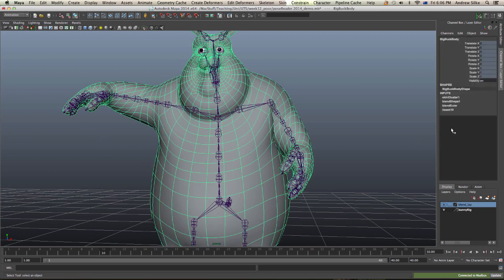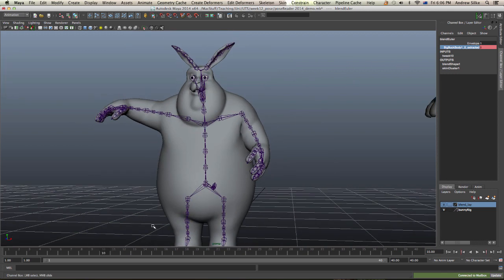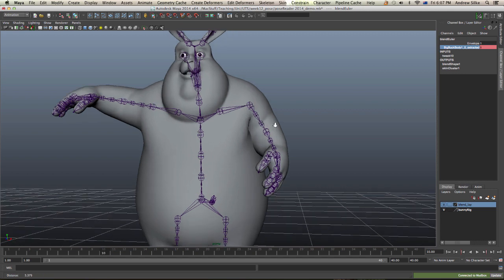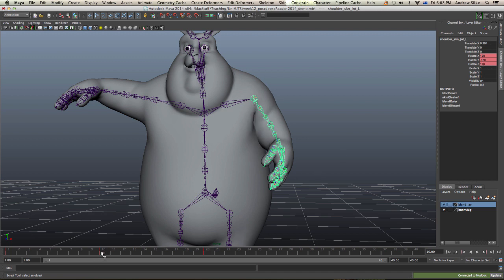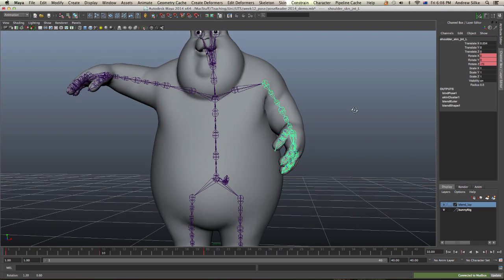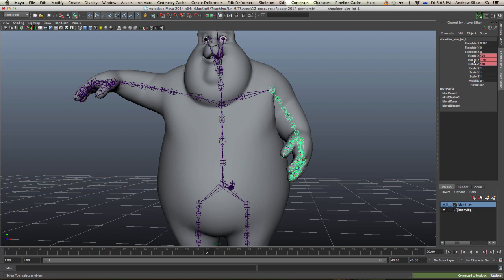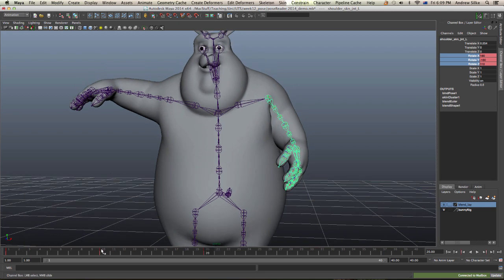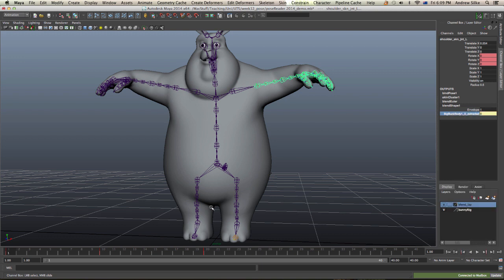Pose Space Deformers: The Pose Reader Overview (Maya 1/3)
Pose Space Deformers without a plugin.  Video 1 of 3
Here we see why a Pose Reader or Pose Based Deformer is better in some situations when it comes to automatic corrective blendshapes.

Pose Space Deformer vs Euler/Gimbal based deformer.

Big Buck Bunny Model copyright Blender Foundation.

Software: Maya, Mudbox, Photoshop, After Effects